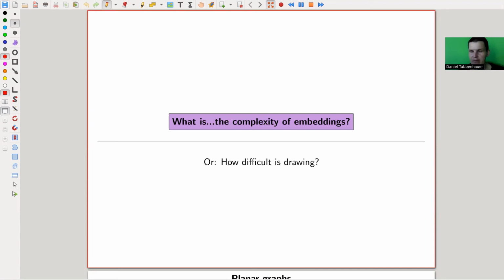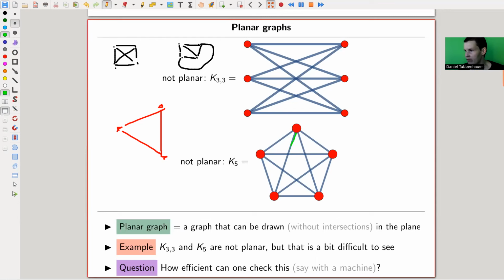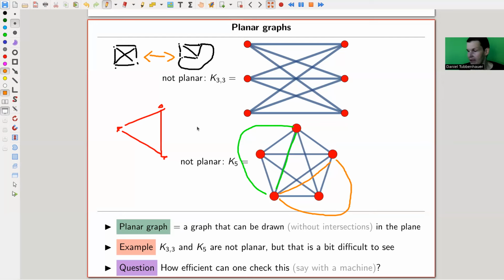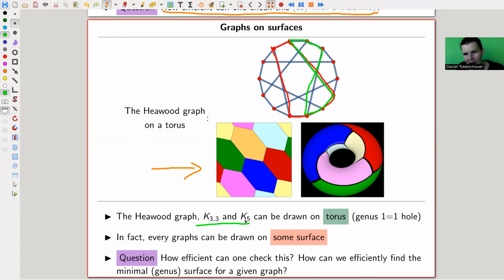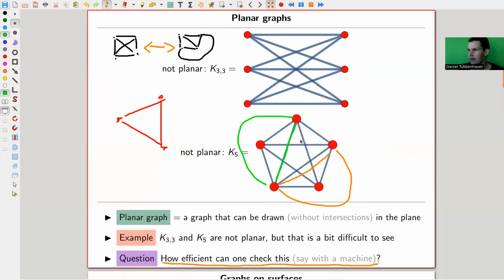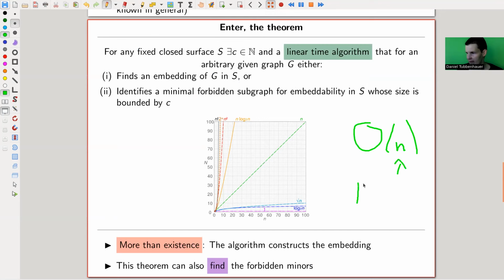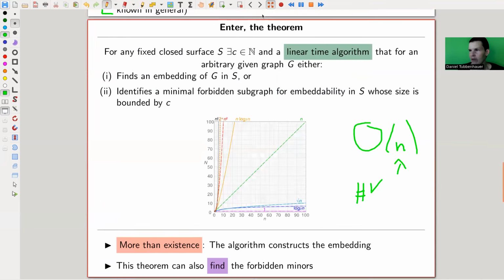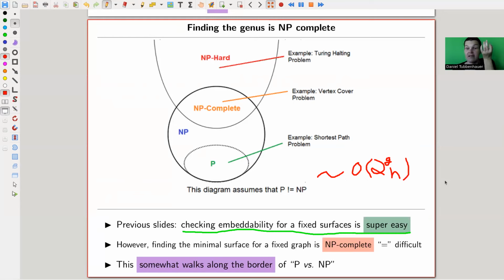What is...the complexity of embeddings?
Goal.

This time.
What is...the complexity of embeddings? Or: How difficult is drawing?

Slides.

Thumbnail.

Main discussion.

Background material.

Computer talk.

Pictures used.